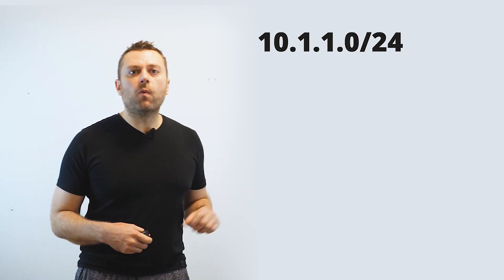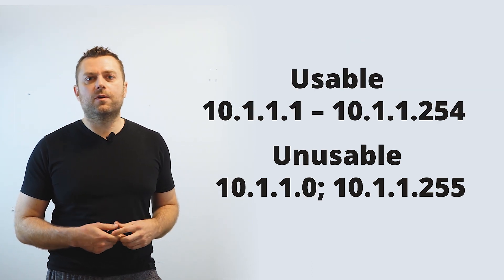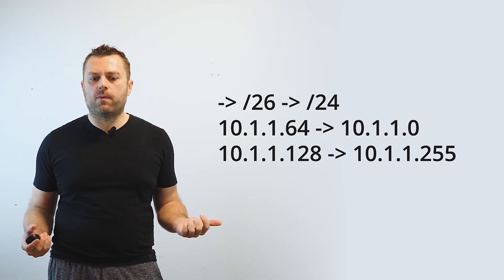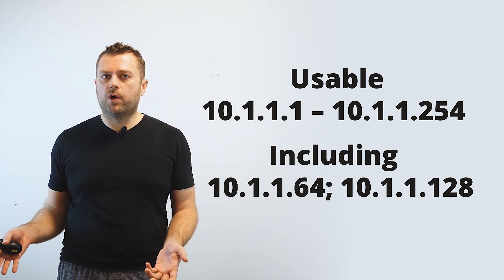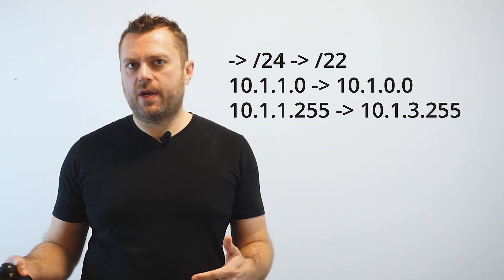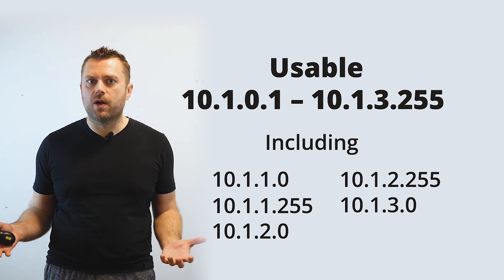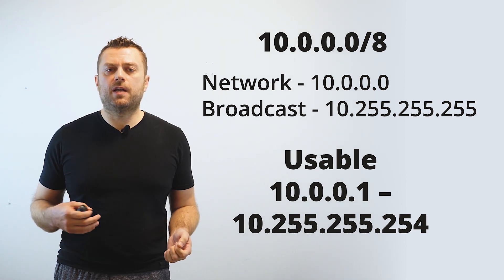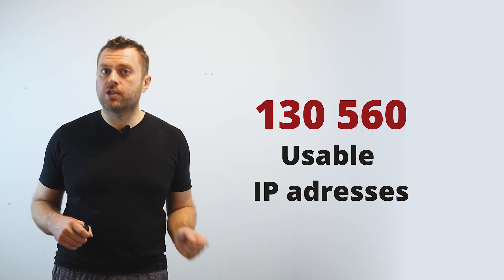Why can't I use .0 and .255 in my network?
I get asked some pretty weird questions over my course of twenty years being networking and security and here's an interesting one.  Why can't i use .0 and .255 in my network, they are dedicated. .0 - is your network and .255 is your broadcast, they are unusable because they are reserved. Or are they?